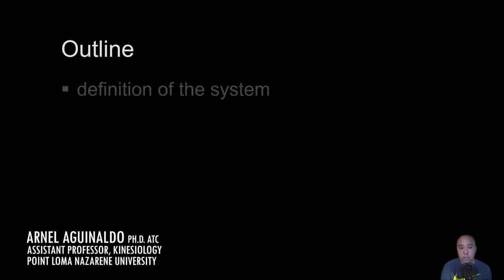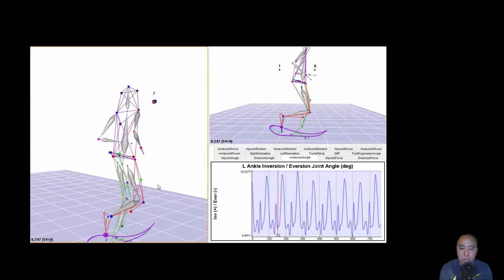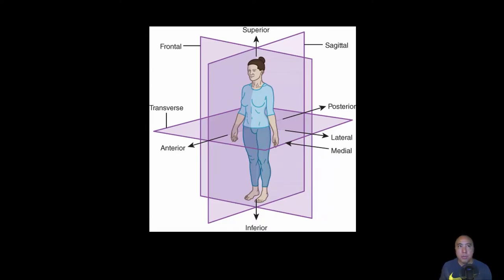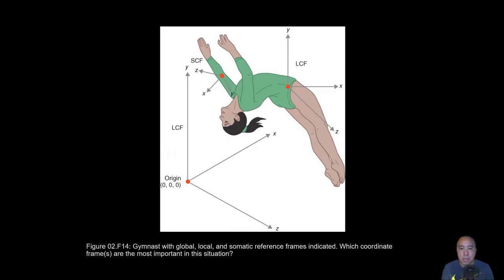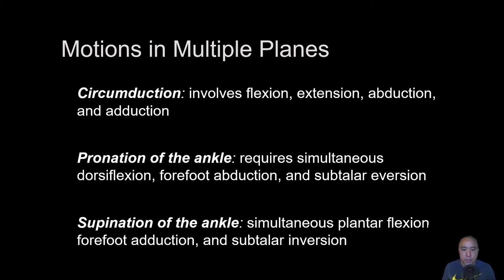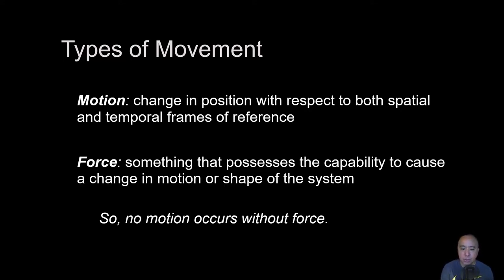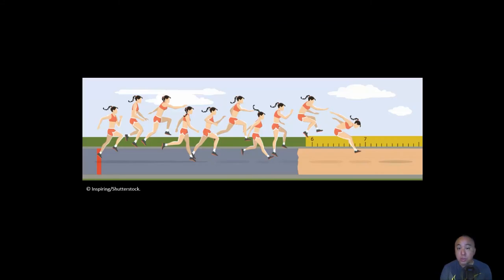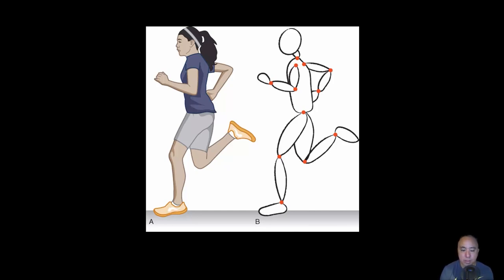Describing the System and Its Motion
Biomechanics with Dr. A
- system description
- anthropometry
- planes and axes of rotation
- types of movement